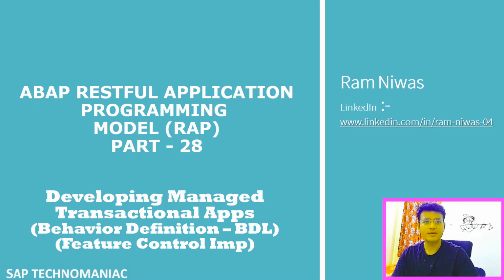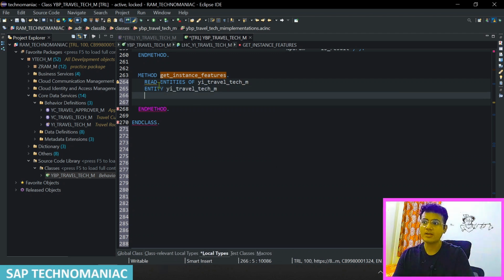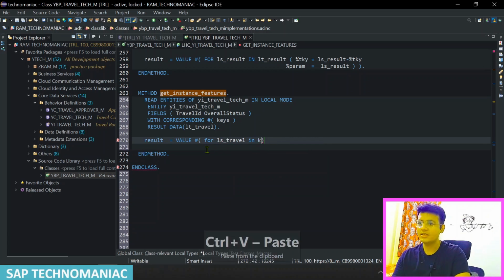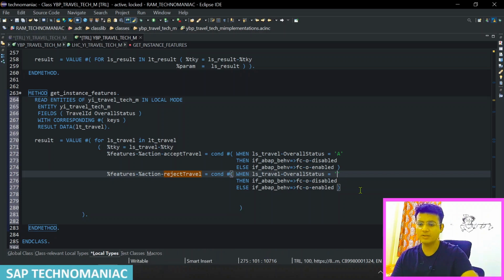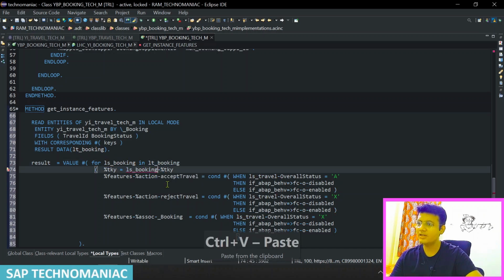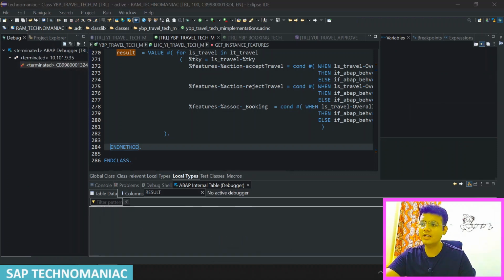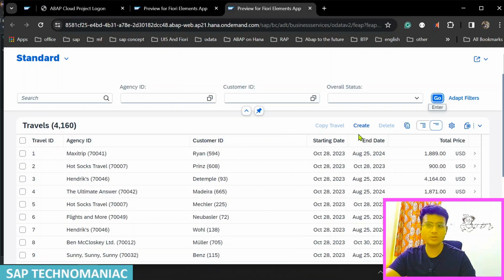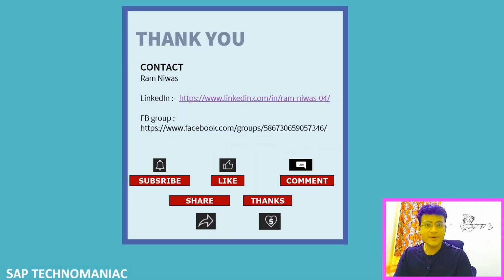Dynamic Feature Control in SAP RAP: Enable & Disable UI Actions | Part 28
Welcome back to Part 28 of our comprehensive SAP RAP (RESTful Application Programming) series! Today, we are bringing our Fiori applications to life by implementing Dynamic Feature Control in the ABAP environment.

Learn how to intelligently enable or disable UI actions (like 'Accept' or 'Reject' Travel) and associations (like 'Create Booking') based purely on the current state of your data. We will write the backend logic to ensure users are automatically restricted from performing invalid operations, such as trying to create a booking supplement for a travel record that has already been cancelled.

What You Will Learn in This Video:

Purpose of Dynamic Control: How to restrict operations dynamically based on real-time data states (e.g., overall_status).

Method Implementation: Navigating the behavior pool class to implement the get_instance_features method.

Data Retrieval: Using READ ENTITIES to fetch the relevant entity data before applying control logic.

Logic Flow & Status Flags: Looping through multiple keys, checking the status ('Accepted', 'Rejected', etc.), and dynamically assigning if_abap_behv=fc-o-enabled or if_abap_behv=fc-o-disabled to your UI buttons.

Testing & Verification: Using the ABAP debugger to confirm that actions are correctly toggled in both the Approver and Processor Fiori apps.

⏱️ Video Chapters:
0:00 - Introduction to Part 28 & Dynamic Feature Control
0:50 - Understanding the get_instance_features Method
3:10 - Reading Entity Data for Feature Evaluation
8:30 - Logic Flow: Assigning Enabled/Disabled Status Flags
16:20 - Testing in the Approver App & Debugging
21:00 - Testing in the Processor App & Final Verification